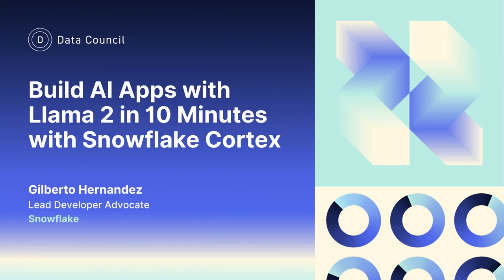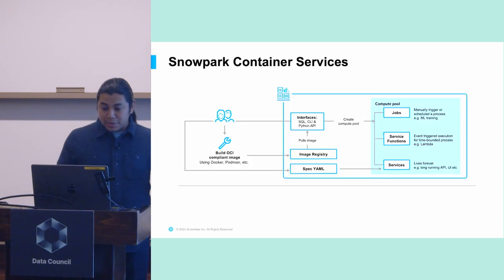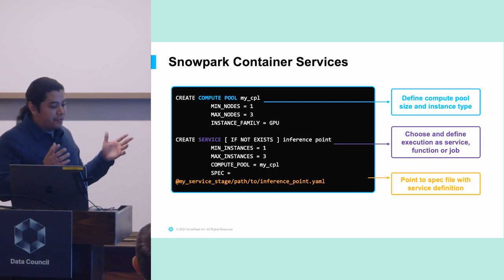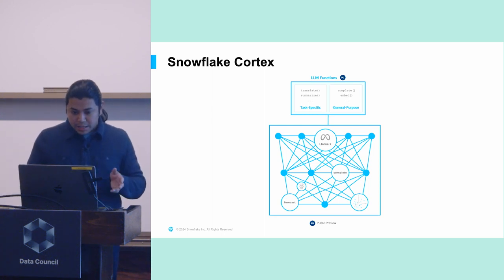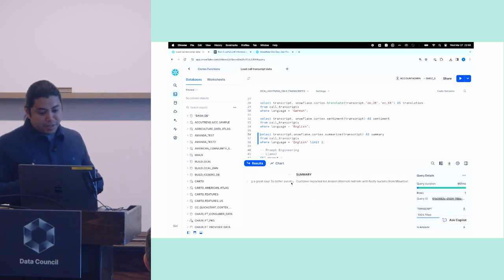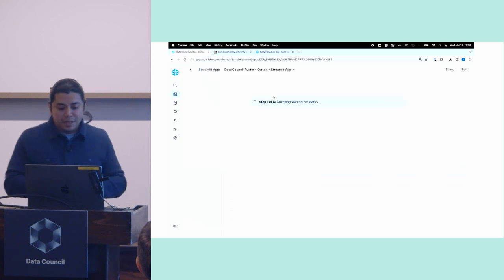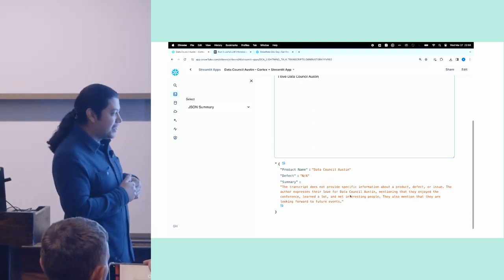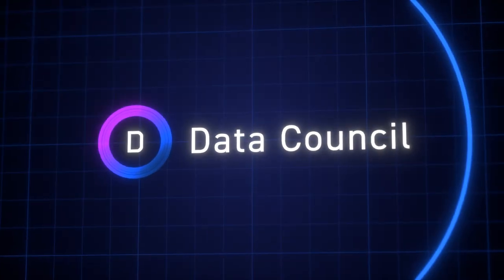Build AI Apps with Llama 2 in 10 Minutes with Snowflake Cortex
Ever thought about building a chatbot in record time? Discover the power of Llama 2 with Snowflake Cortex and Streamlit. This cutting-edge technology simplifies the process, enabling you to transform your idea into a functioning app. You can do it all with simple SQL and Python queries - no need to worry about managing integrations or infrastructure.

👉 Sign up for our "No BS" Newsletter to get the latest technical data & AI content

ABOUT THE SPEAKER:
Gilberto Hernandez, Developer Advocate, Snowflake (ex- MongoDB, Plaid, Domino Data Lab)

ABOUT DATA COUNCIL:
Data Council brings together the brightest minds in data to share industry knowledge, technical architectures and best practices in building cutting edge data & AI systems and tools.